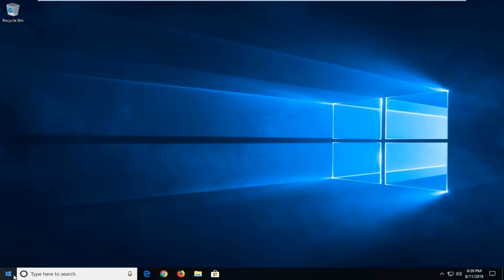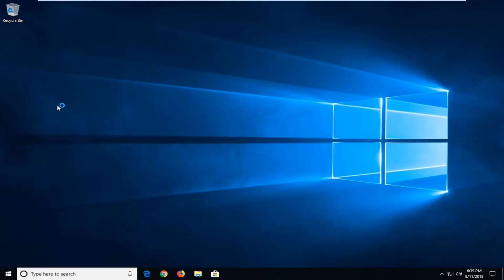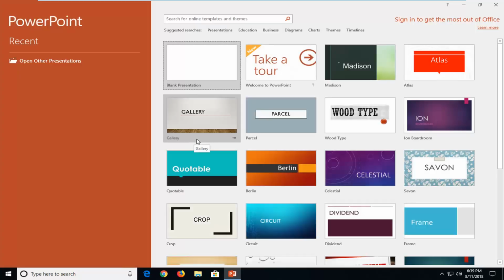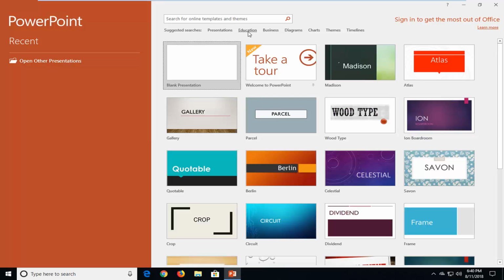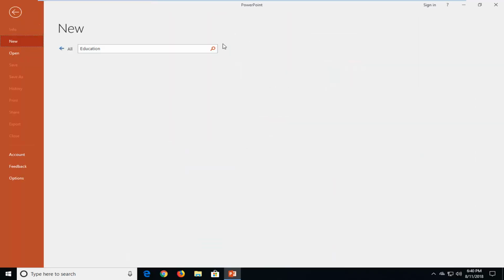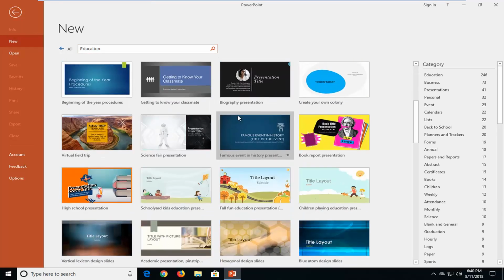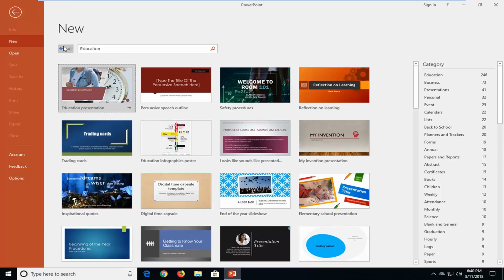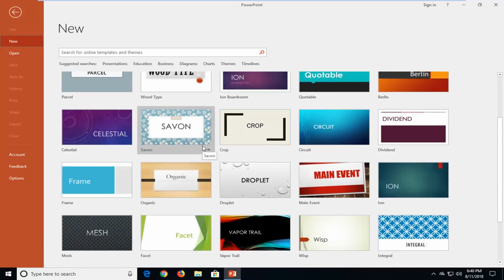How To Change Microsoft PowerPoint Theme [Tutorial]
This tutorial will apply for Microsoft PowerPoint 2021, 2019, 2013, and 2010 for both Windows (such as Dell, HP, Lenovo, Samsung, Toshiba, Acer, Asus) and macOS (MacBook Air, MacBook Pro, MacBook Mini) devices.